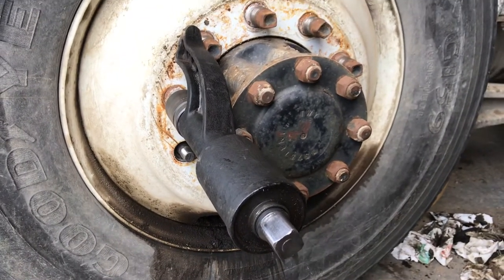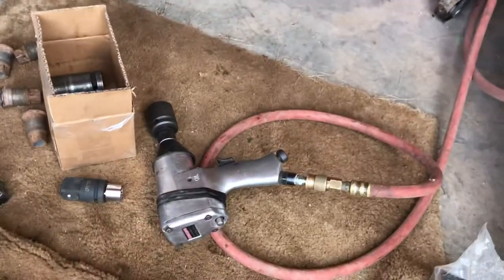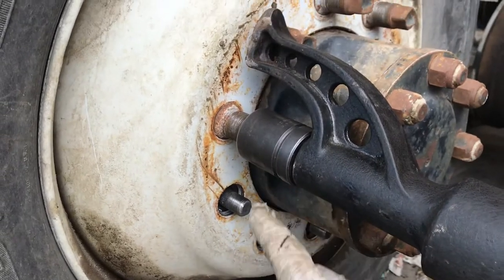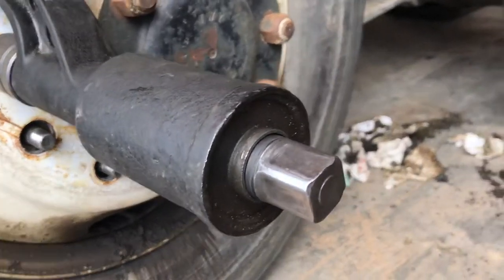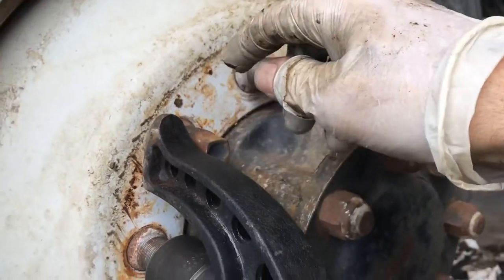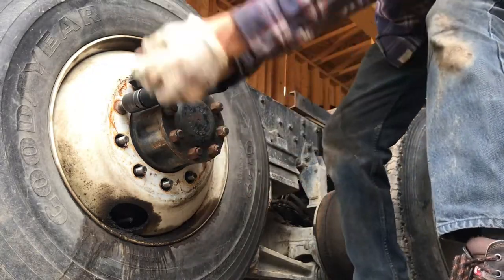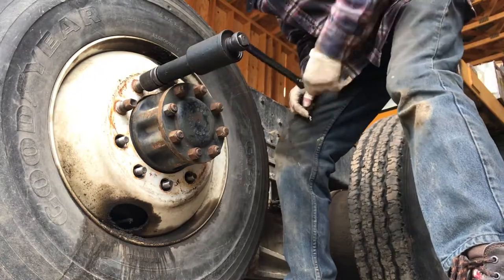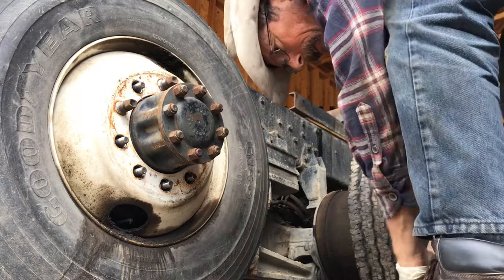How to remove semi truck lug nuts without air gun.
Torque multiplier